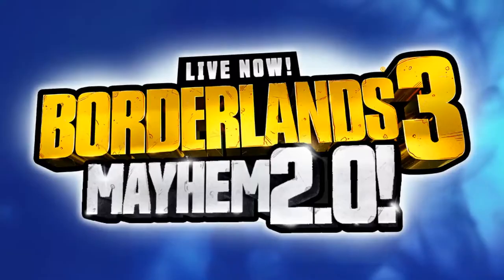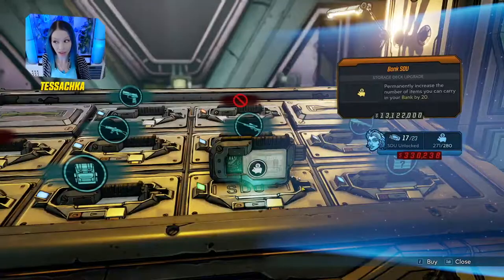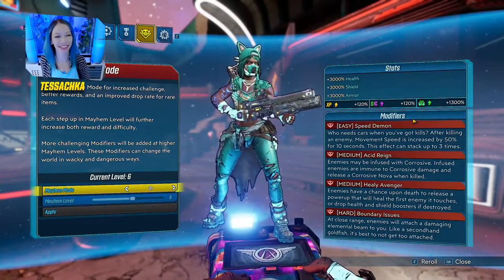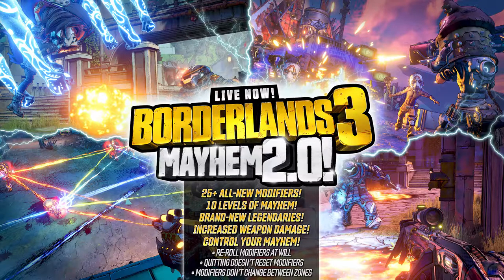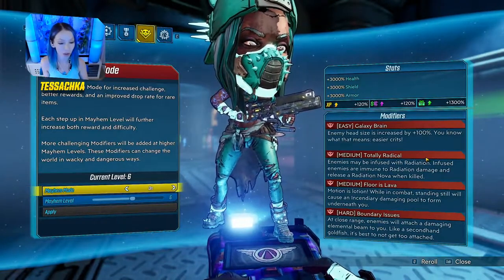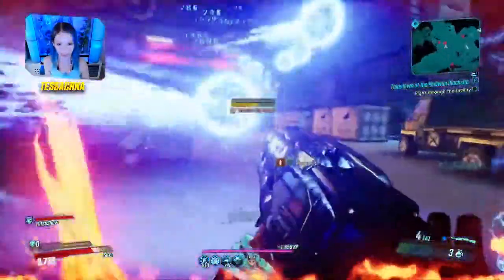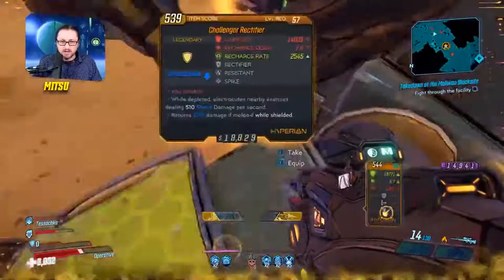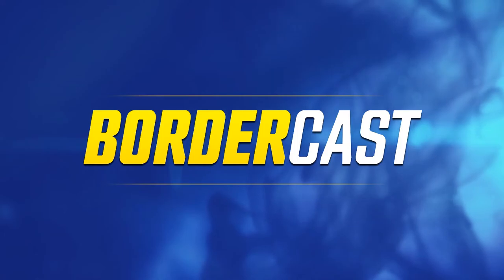Borderlands 3 - Official 13 Minutes of Mayhem 2.0 Gameplay | ElectroMagnum's PlayLab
Mayhem 2.0 arrives today in Borderlands 3!

Join Bordercast hosts Mitsu and Tess in this hands-on look at just some of the all-new modifiers, levels of Mayhem, and quality of life features contained in this end-game update.

HAVE FUNN!